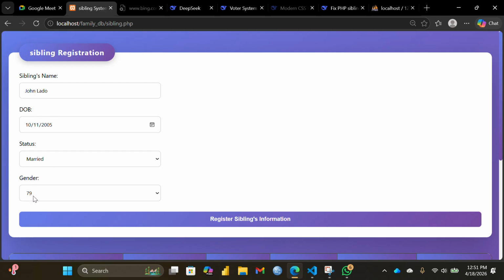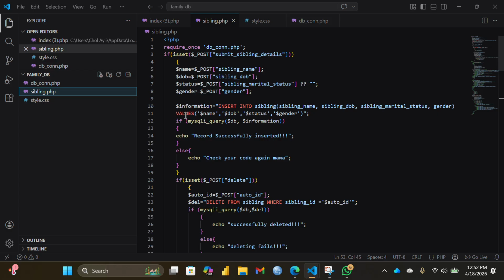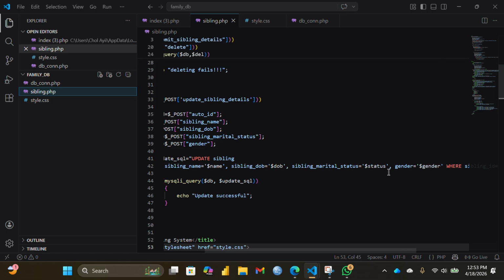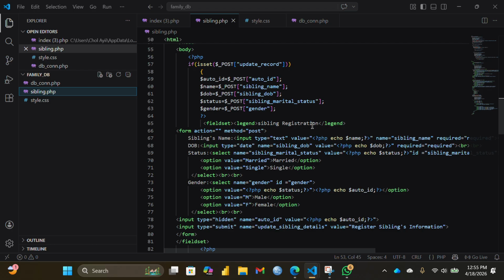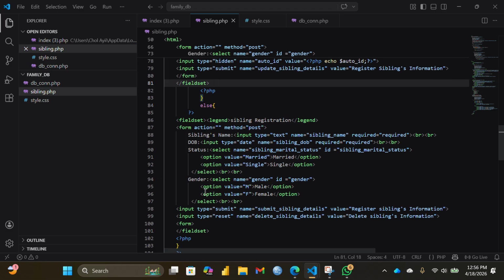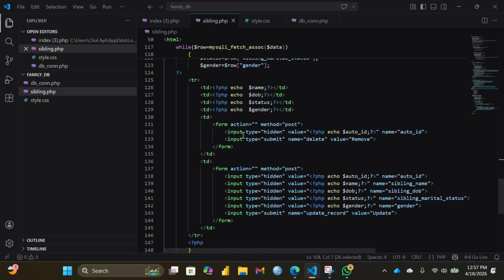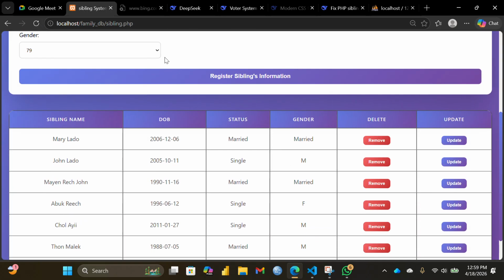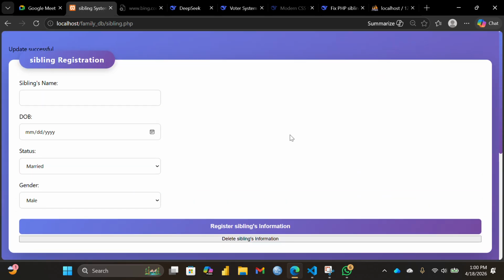How to update in both html & php automatically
this video is for beginners software  developers